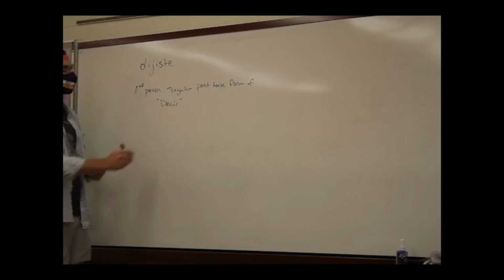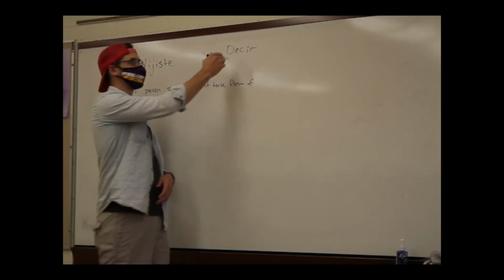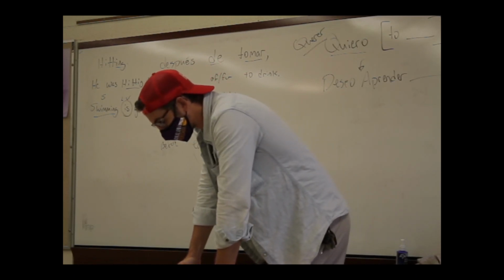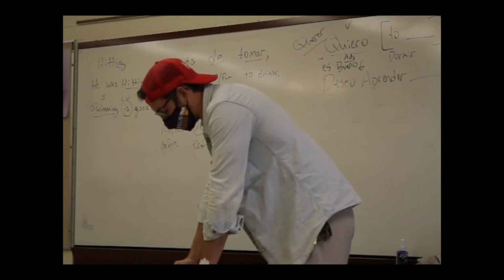Sp2 3.1 - Adverbs and Infinitives